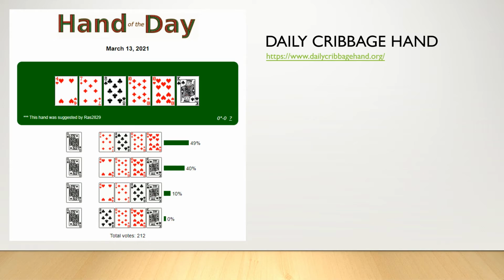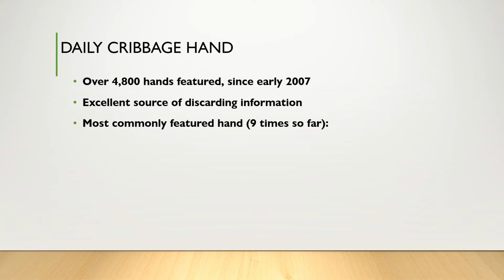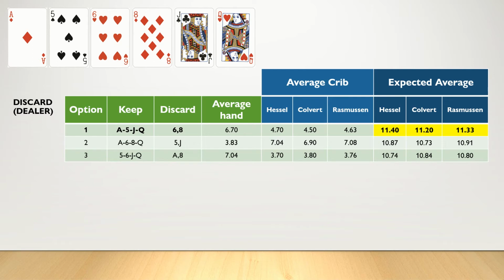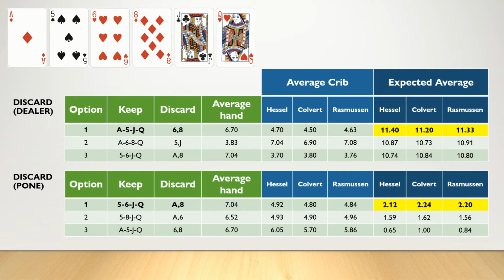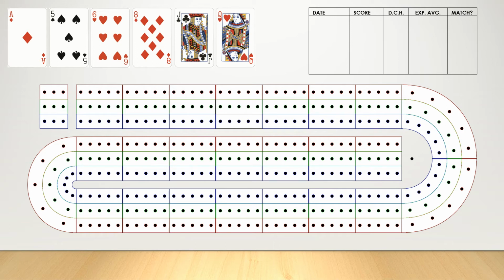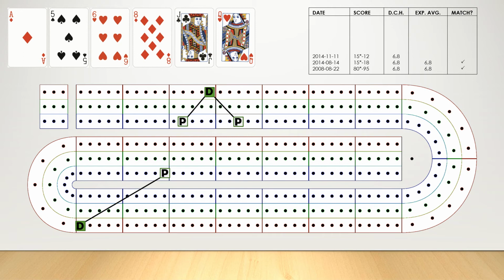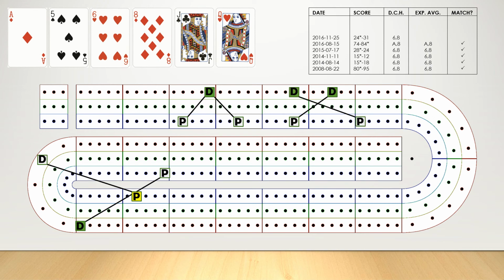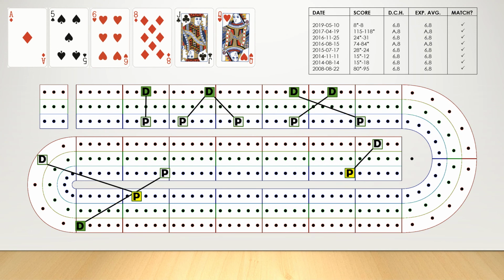Troubling Cribbage Hands - Ep. 1 | Cribbage Strategy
Episode 1 of Troubling Cribbage Hands, a series looking at the most commonly featured hands in the history of Daily Cribbage Hand